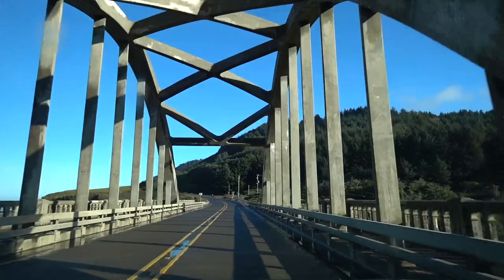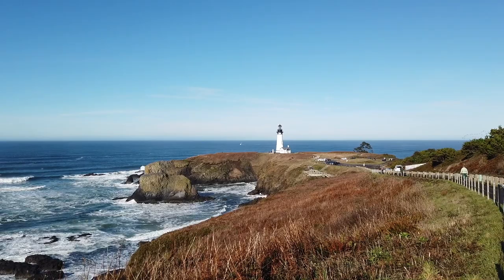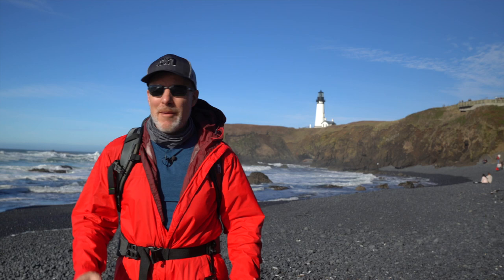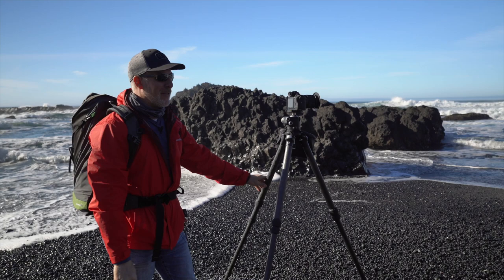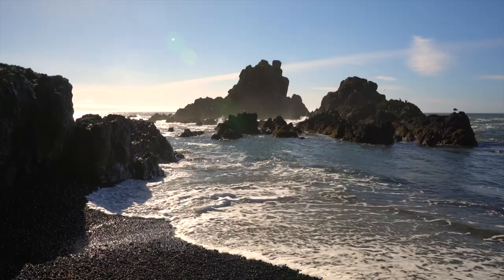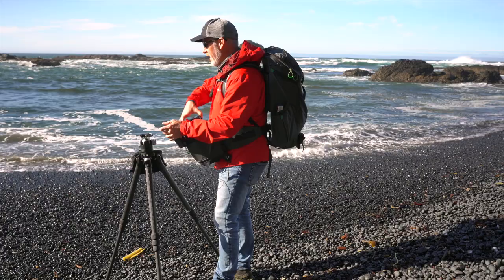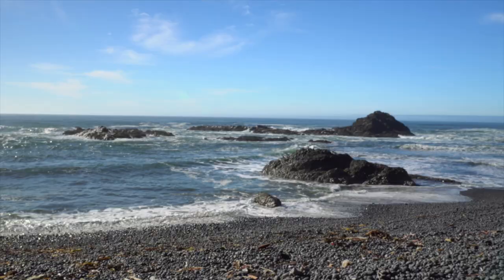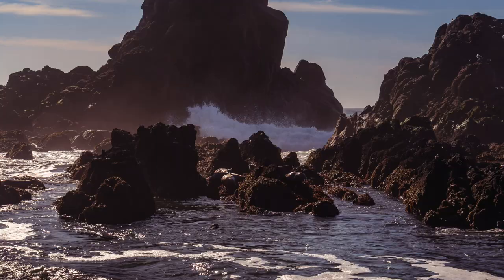Yaquina Head And Cobble Beach - In The Field #513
The rains broke on a Saturday during my two weeks in Oregon. I took advantage of the pleasant weather and drove north the Yaquina Head. I’d photographed the lighthouse there in the past. On this visit, I took in a different angle on the lighthouse. I then turned my attention to Cobble Beach at the base of Yaquina Head. The moderate tides allowed me to walk a good segment of the stones and enjoy the calm surf.